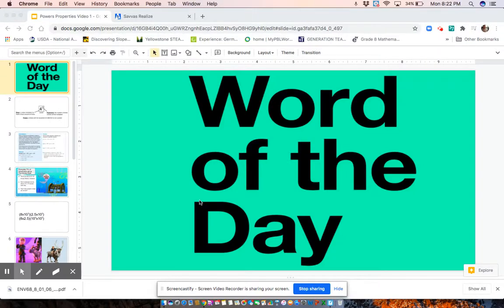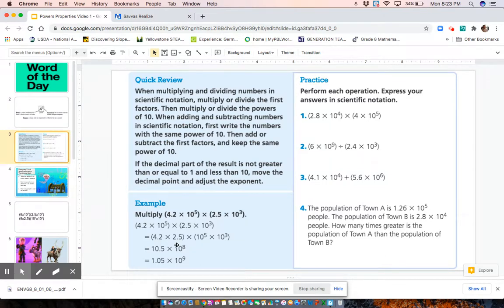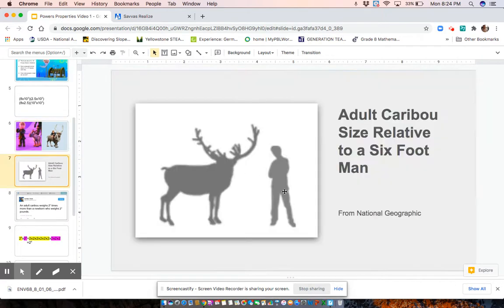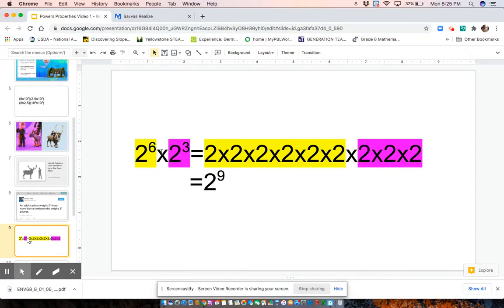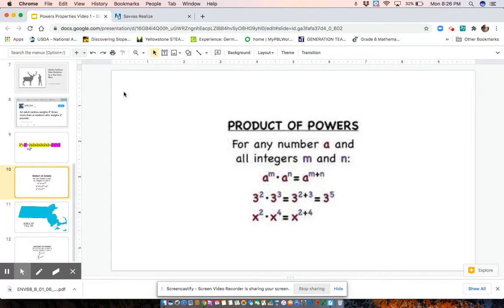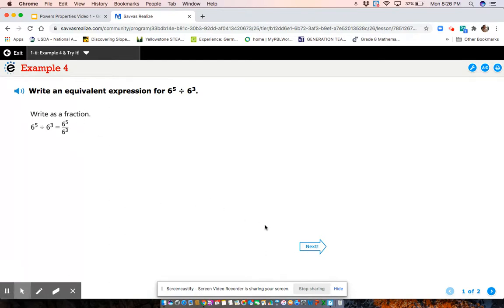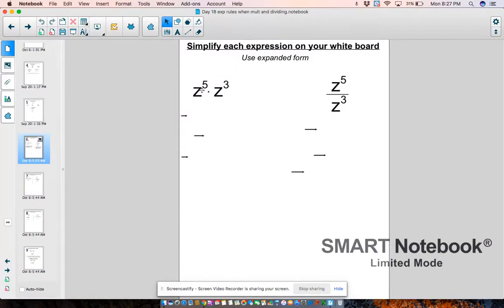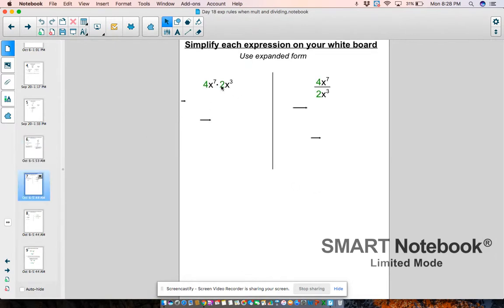Multiplying and Dividing Powers